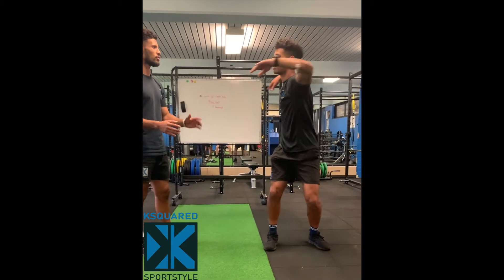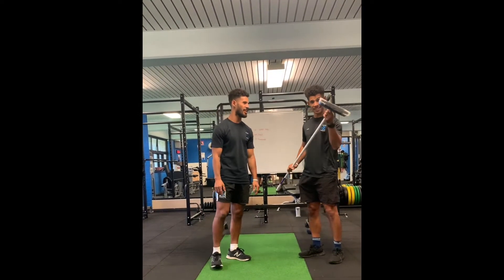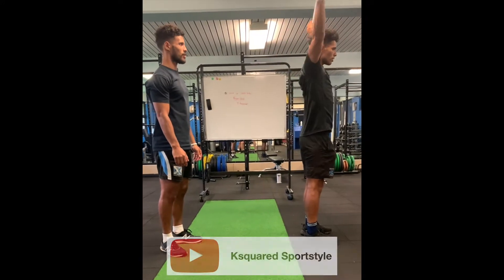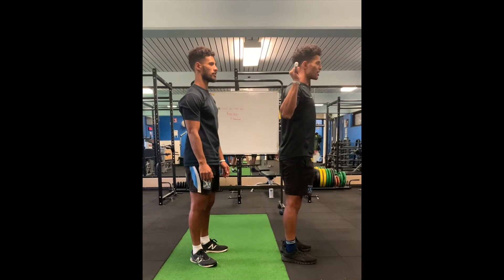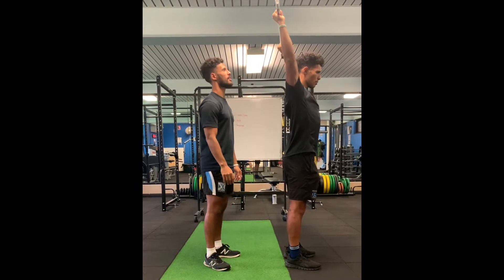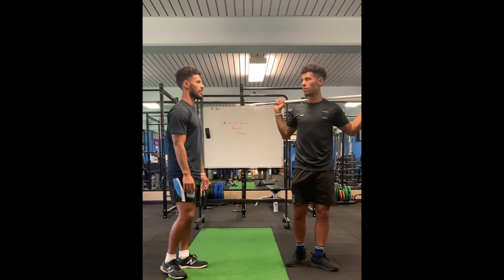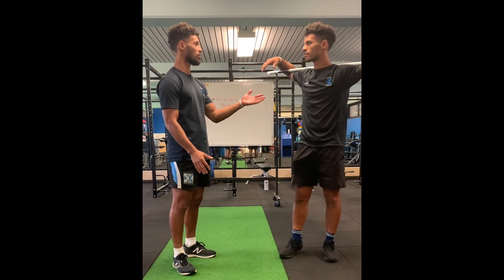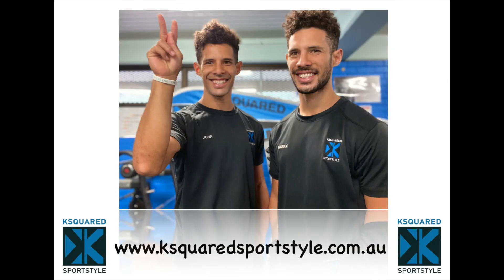Broom stick warm up with Ksquared Sportstyle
“You got a broom, you got a dowel stick”

Are you over the same old warm up? Check out the warm up exercises K²
use to mobilise and activate their body. Simple but very effective! Who would've thought cleaning the floor was so much fun.

Remember...

Keep smiling.